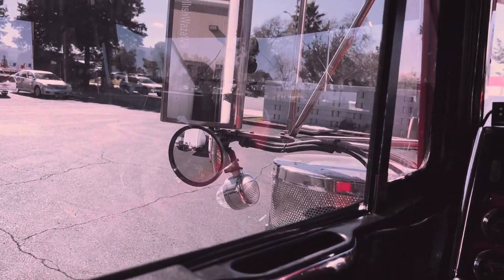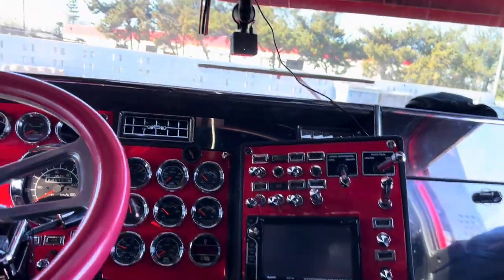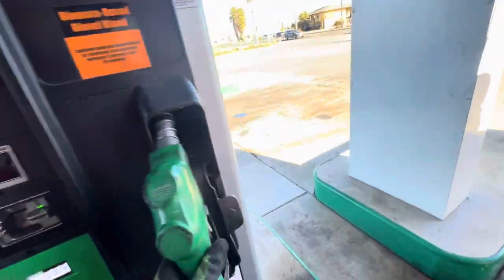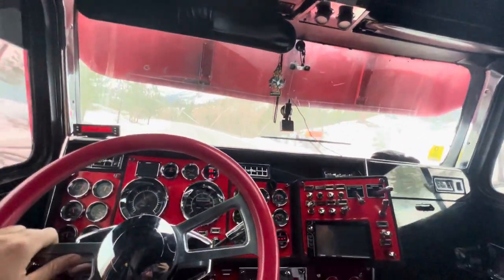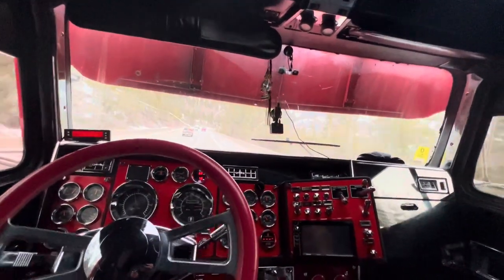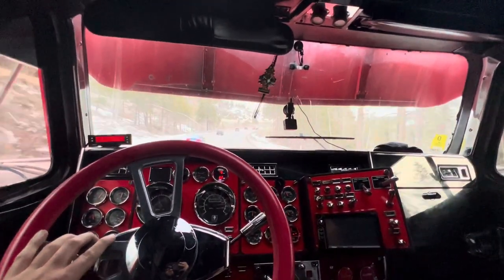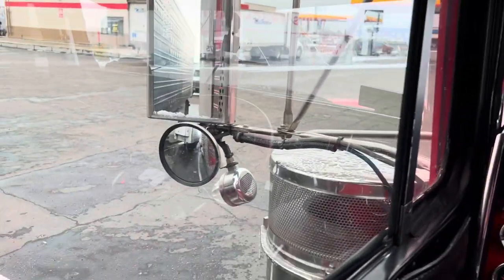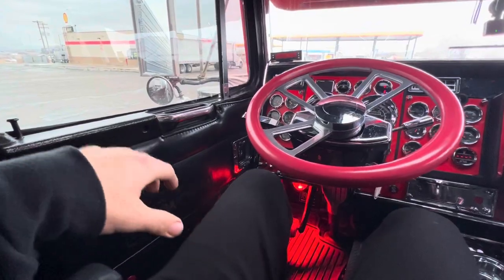CA to ID/ RATES did DROP!/ Being chased by snow!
Devilishwazew9